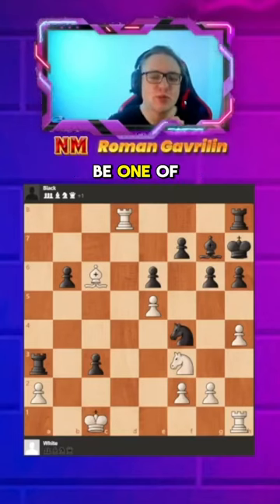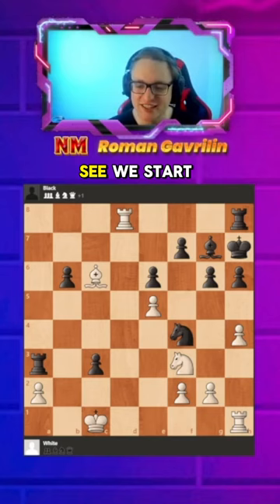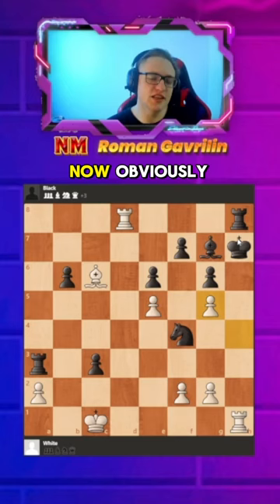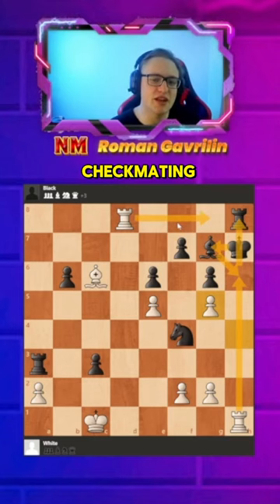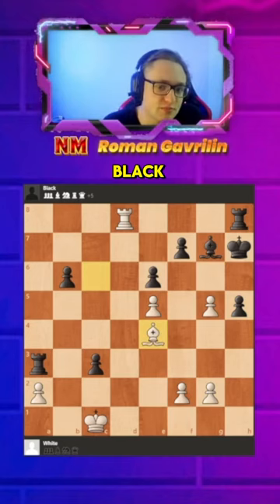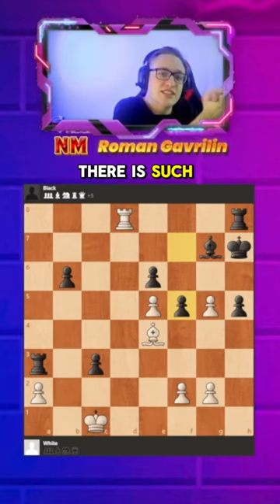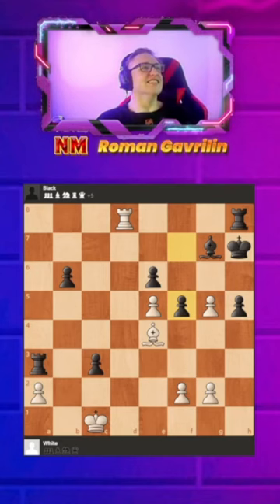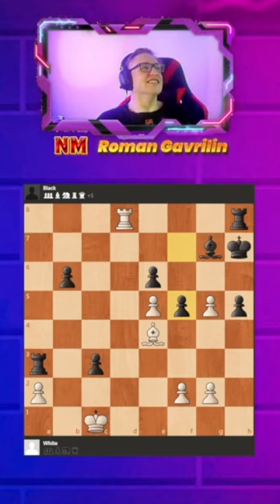En Passant checkmate👀